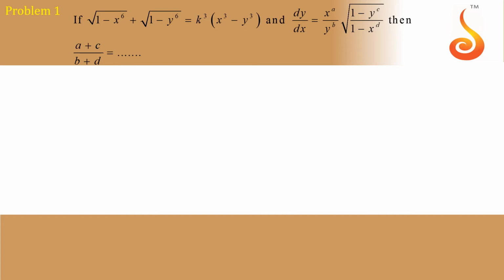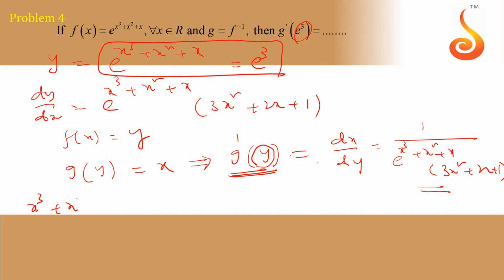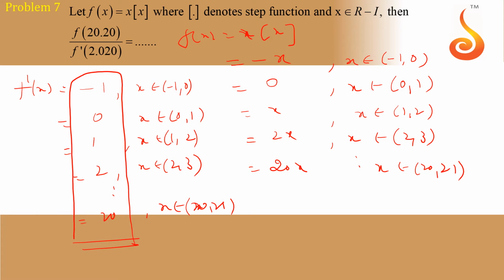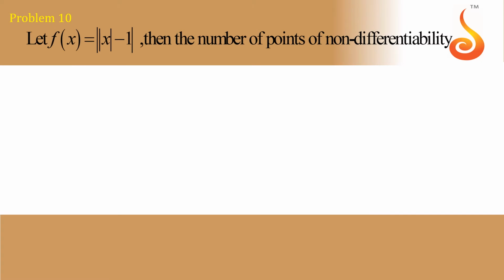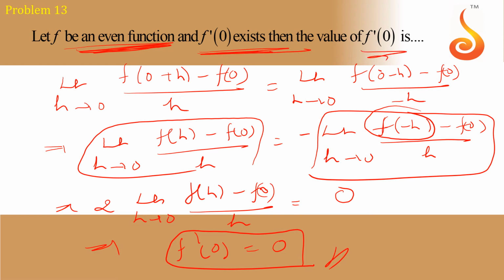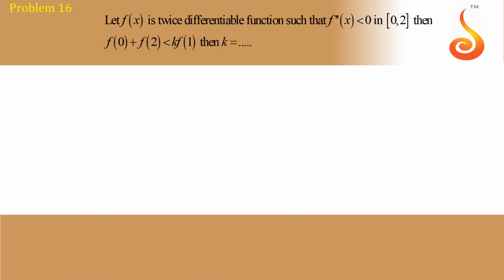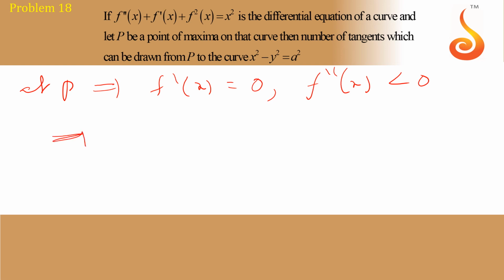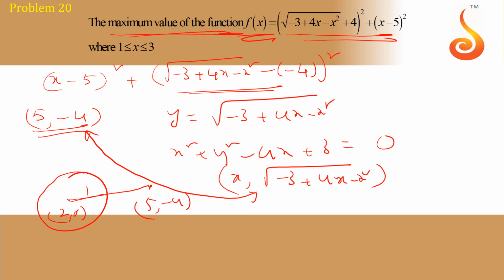Deeksha Online | JEE Adv. | Maths | Problem Solving | 29-04-2020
Welcome to Deeksha Online Classes for JEE Adv.! This lecture will cover Problem Solving from the chapters — Limits, Continuity, Derivatives, and Application of Derivatives. We are sure you will have an effective learning experience.